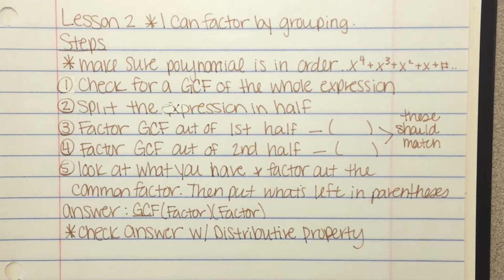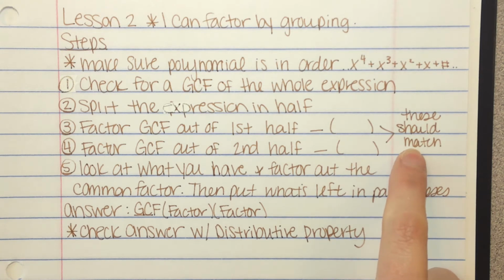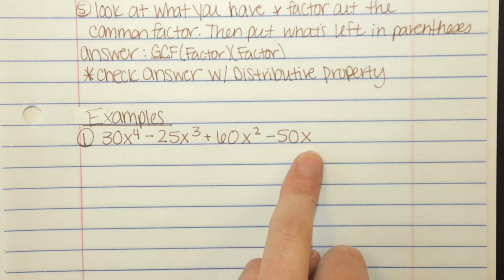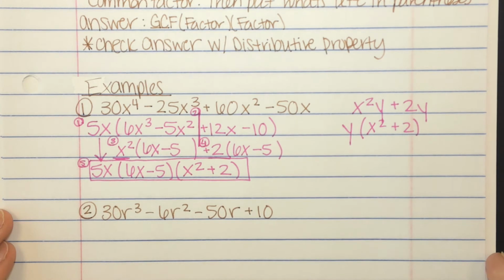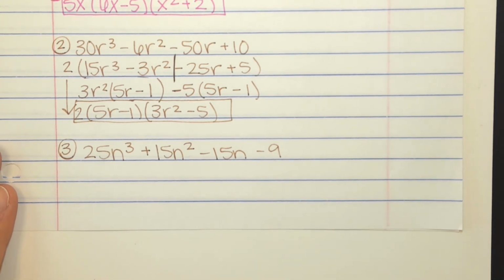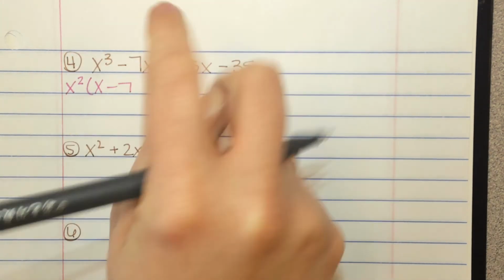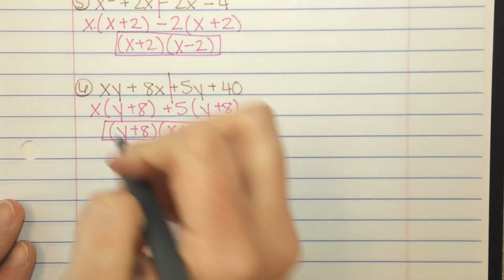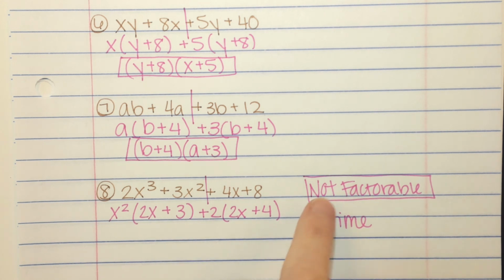A2 Lesson 2